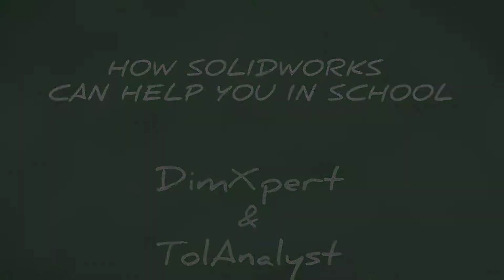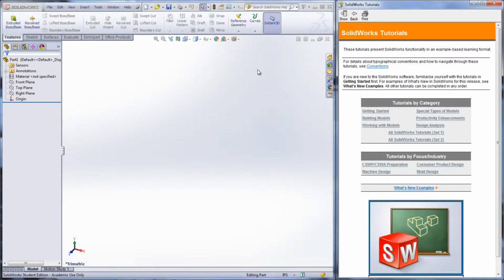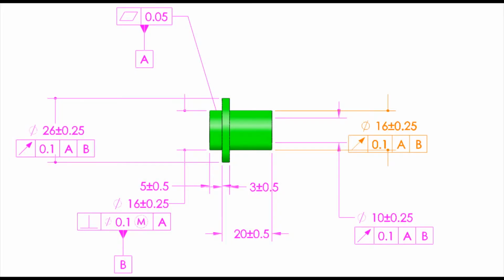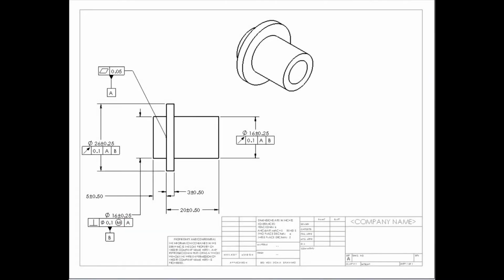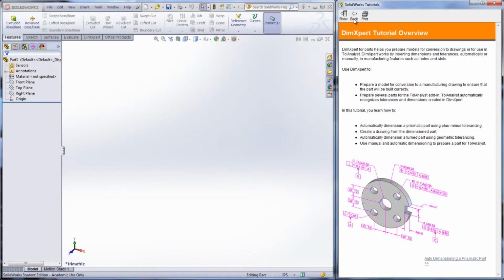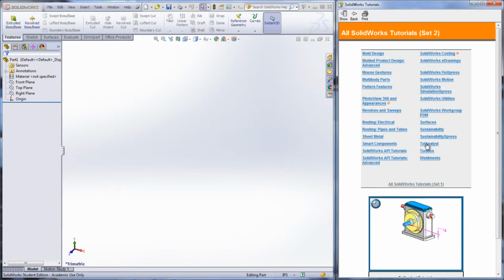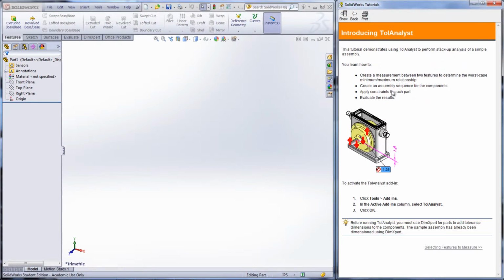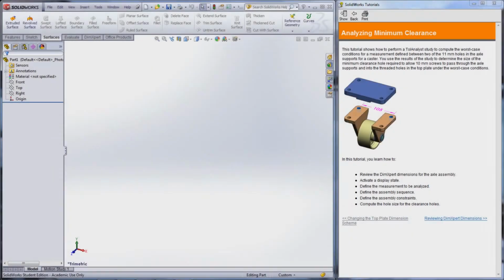How DimXpert and TolAnalyst Can Help you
This video shows where to find the tutorials in SolidWorks on DimXpert and TolAnalyst. DimXpert allows you to create dimensions in your part documents that can be brought into your drawings faster which will save you time when creating drawings. The dimensions created also include tolerances which are necessary for the manufacturing process. Also, DimXpert can be used with TolAnalyst to analyze the buildup of tolerances in an assembly and where there could be possible interference.